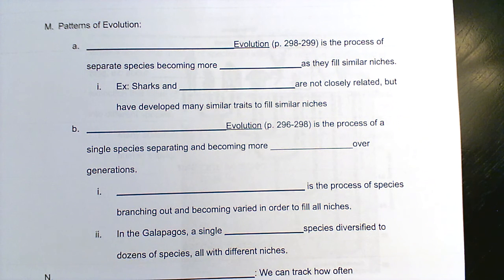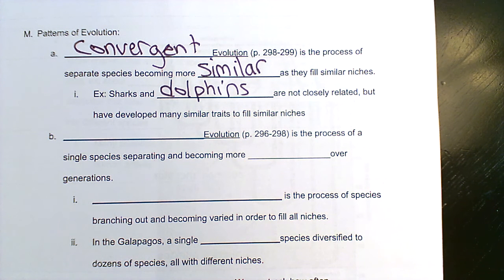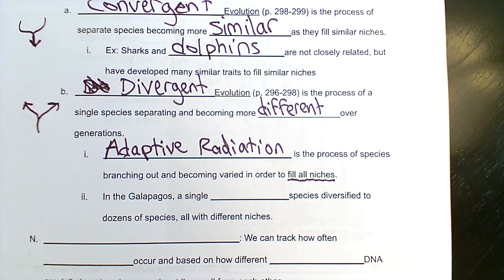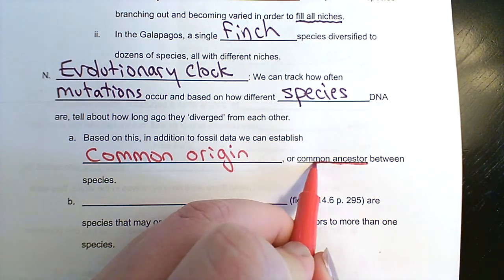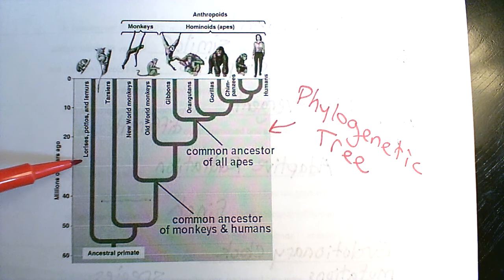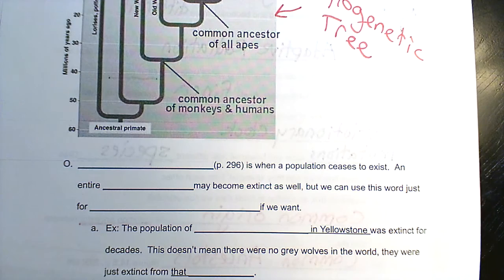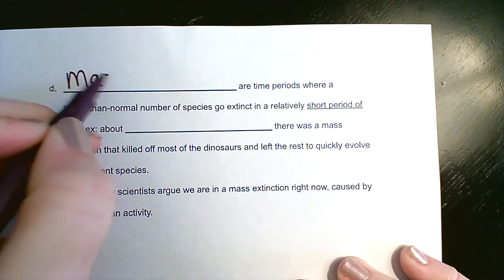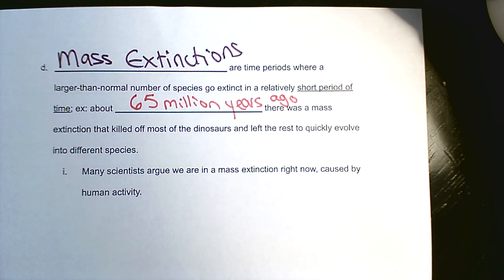Advance Biology - Evolution Lecture 4